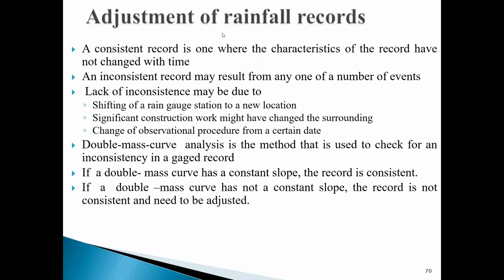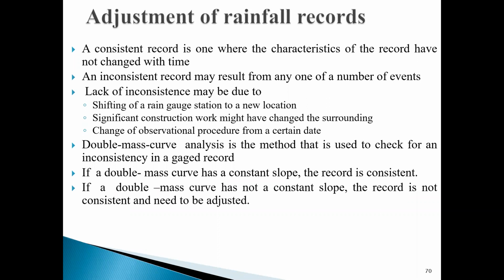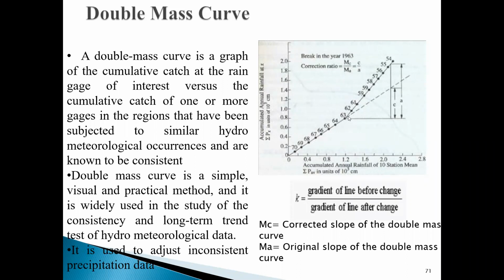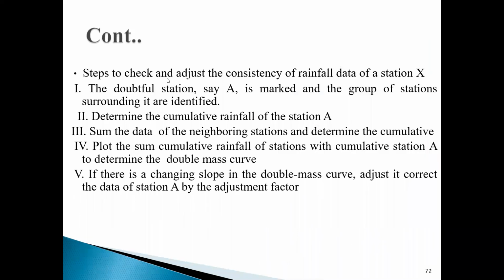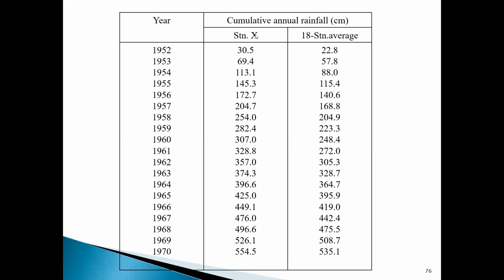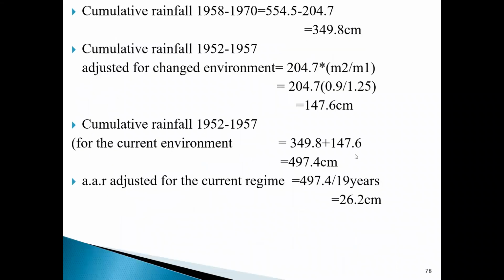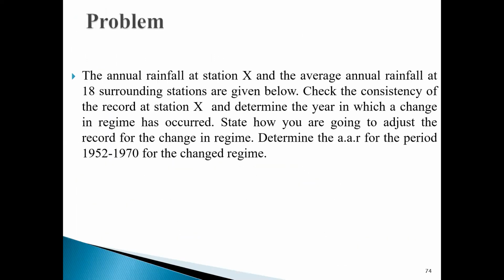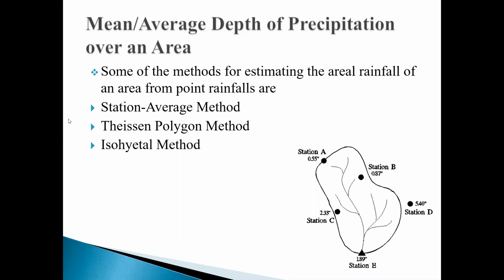Double mass curve analysis